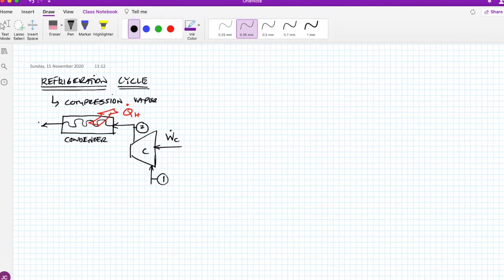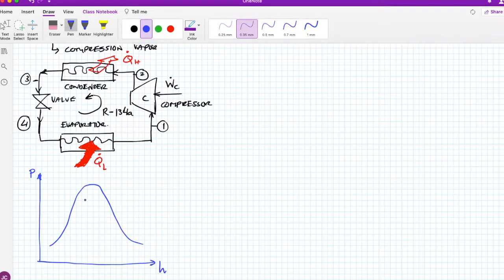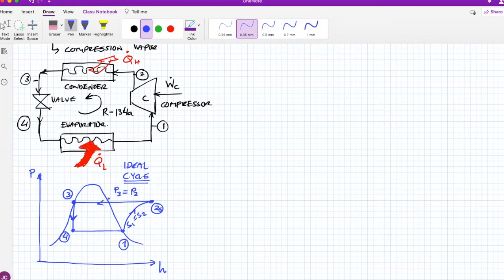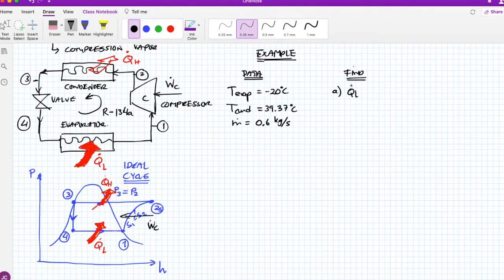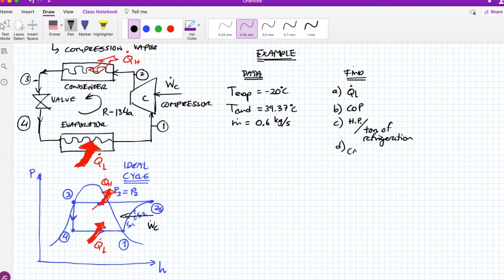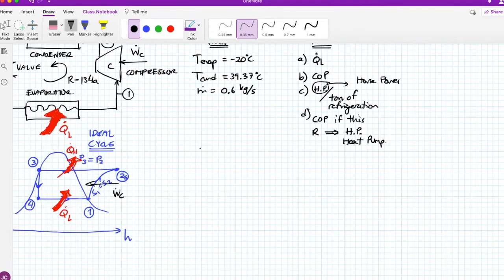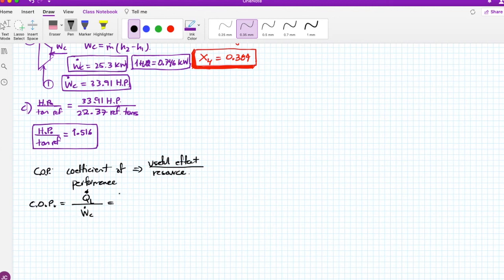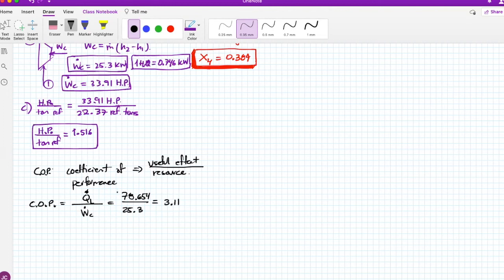Thermodynamics: Ideal Refrigeration Cycle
In this video, I solved an example of an Ideal Compression Vapor Refrigeration Cycle. Coefficient of Performance is calculated for refrigerator and heat pump.